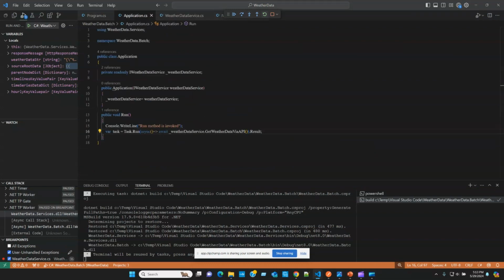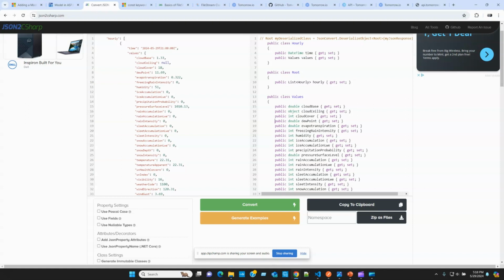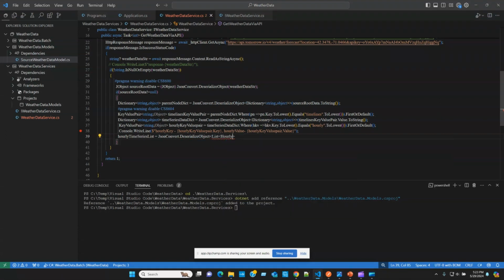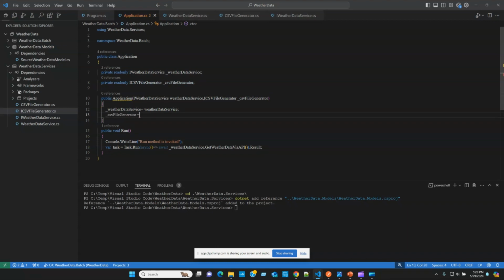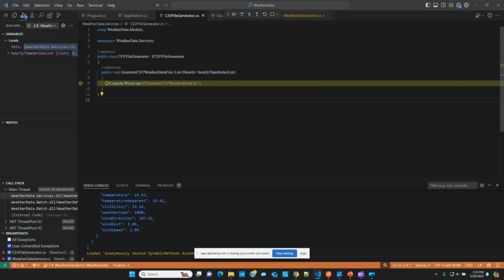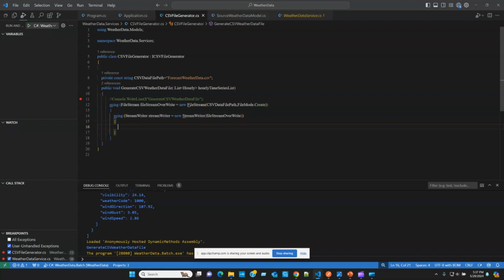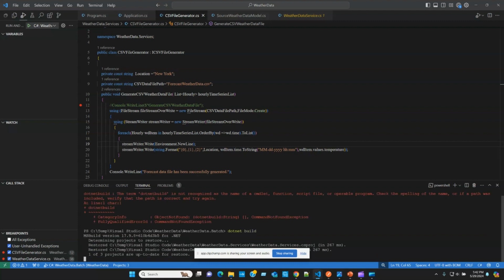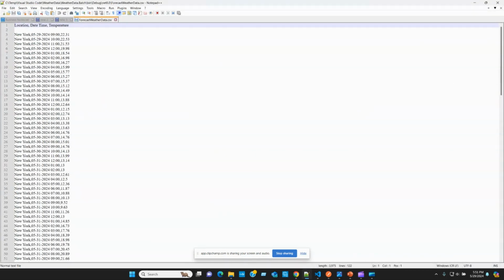Class 7 - Concepts : FileStream, StreamWriter, LINQ and ForEach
*Get Weather Data Application - Part 3*

*Concepts : FileStream, StreamWriter, LINQ and ForEach*

CLI

Add the Model project as a reference in the *services* project. Run this command on the services project.
✅ dotnet add reference "..\WeatherData.Models\WeatherData.Models.csproj"

Study Notes and URLs

Update weather data URL?
What is a Model class ?
What is a const keyword ?
What is a FileStream class?

What is a StreamWriter class ?